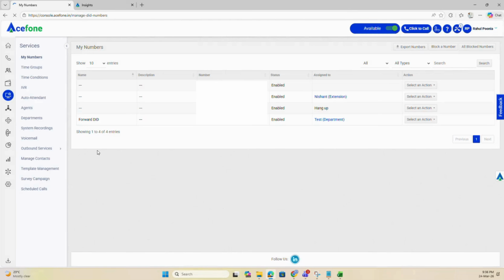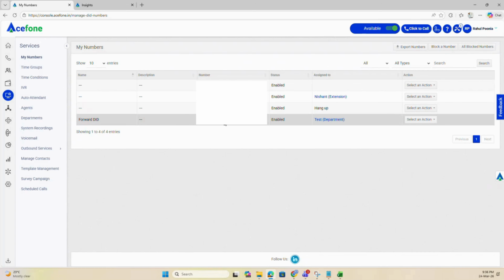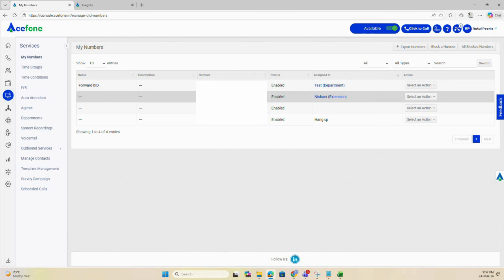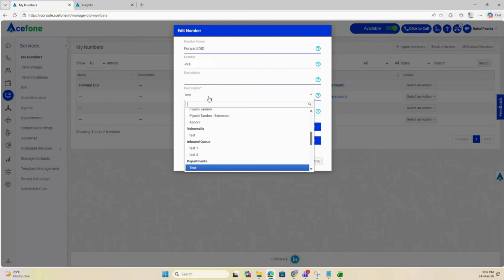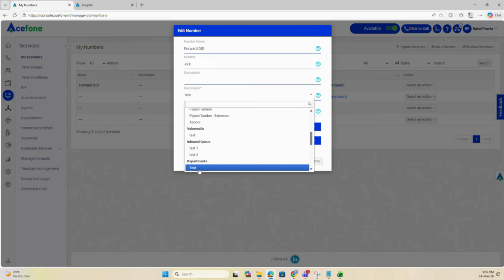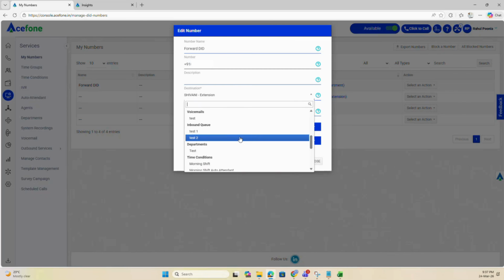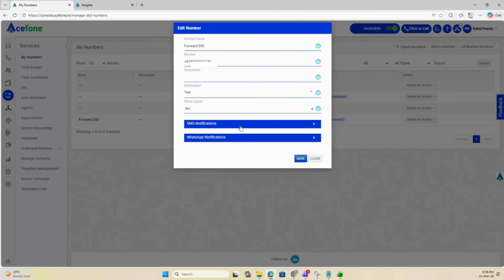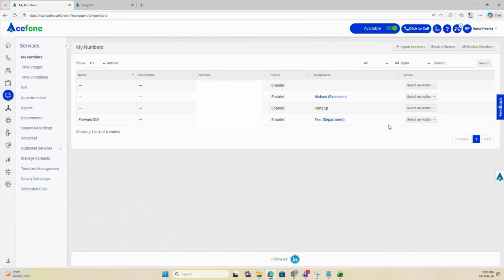How to set the destination?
In this step-by-step tutorial, learn how to set and manage call destinations in the Acefone portal. Discover how to route incoming calls to specific departments, direct agent extensions, interactive IVR systems, call queues, or time-based schedules to ensure seamless business communication.

TIMESTAMPS:
00:00 - Introduction & Concept of Call Destination
01:06 - How to Edit and Change Number Destinations
01:26 - Destination Options: Departments, Extensions, Queues & IVR
02:24 - Custom Use-Cases & Security / Admin Permissions
03:18 - Conclusion & Summary

WHAT YOU'LL LEARN IN THIS VIDEO:
• How virtual phone numbers and call routing logic work in Acefone.
• How to access the "Edit Number" panel and change the assigned destination.
• Routing options available: Individual Agents, Departments, Call Queues, IVR, and Time Conditions.
• Role-based permissions required (Admin vs. Supervisor vs. Agent) to modify call destinations.

If you encounter any issues while configuring call destinations, our support team is available to help: